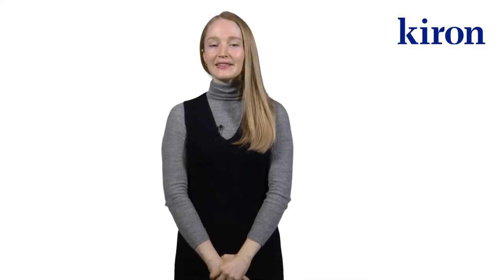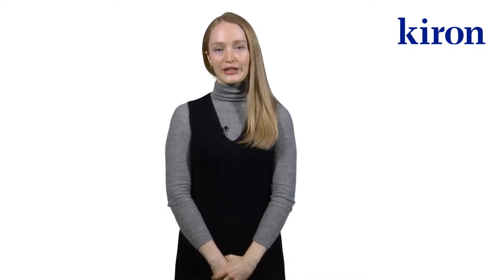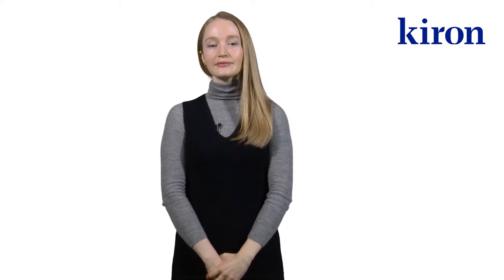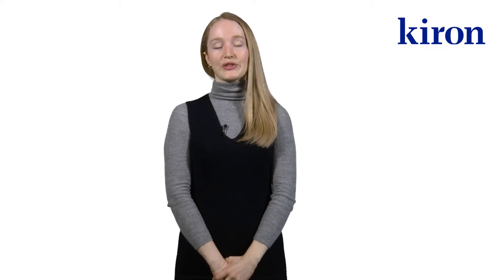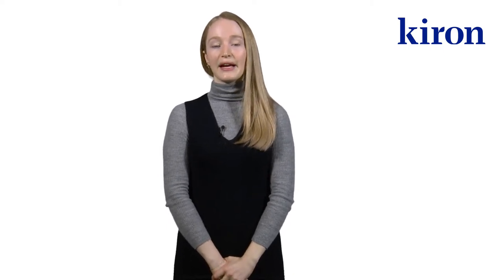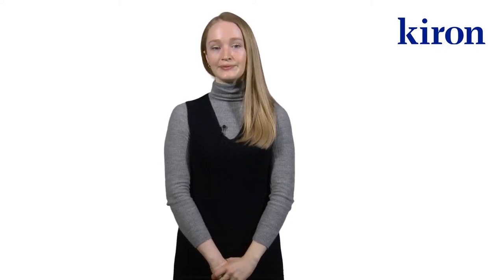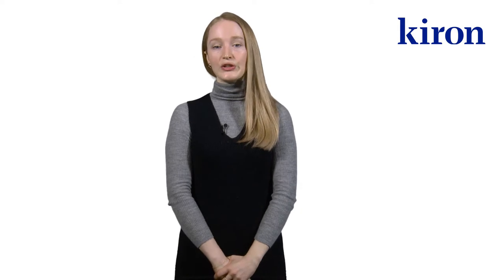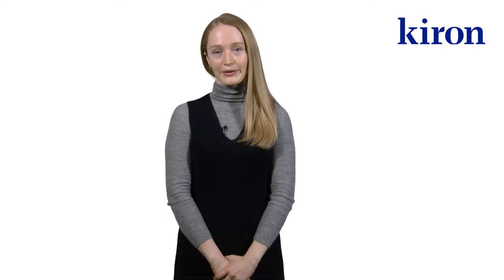Admission to Kiron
In this video, you learn more about applying for studying with Kiron and the necessary documents.